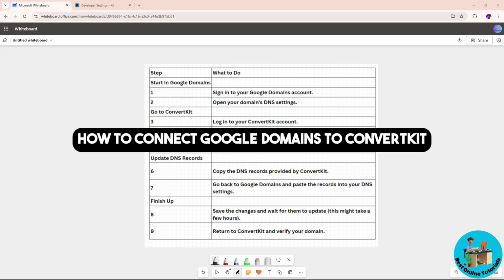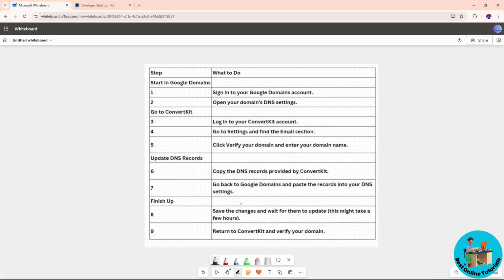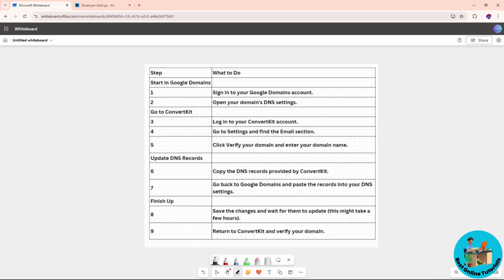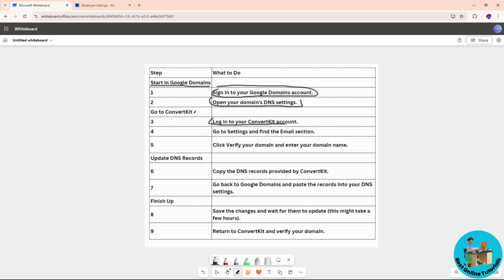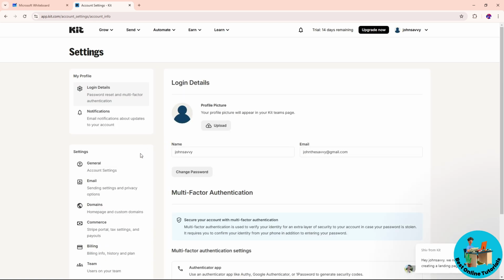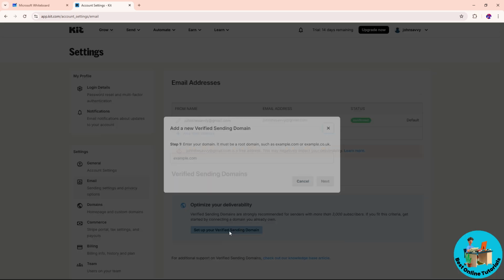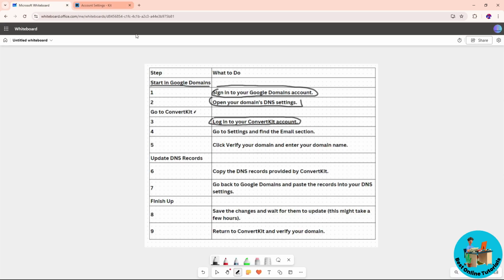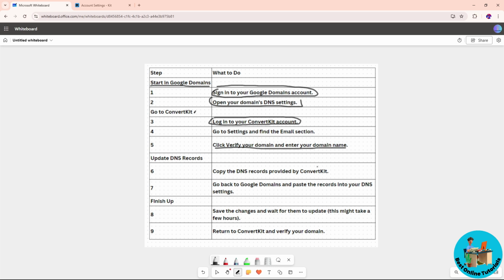How to Connect Google Domains to Kit (Step-by-Step Tutorial)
Learn how to connect your Google domain to Kit with this step-by-step tutorial. I’ll show you how to update your DNS settings and verify your domain so your Kit pages and emails work correctly. Follow along and complete your domain setup with confidence.